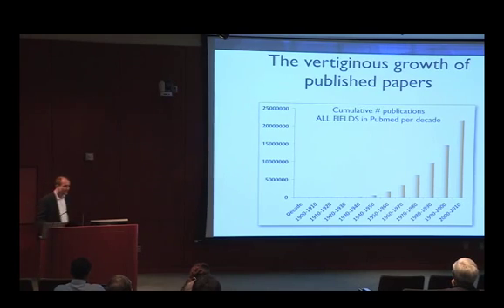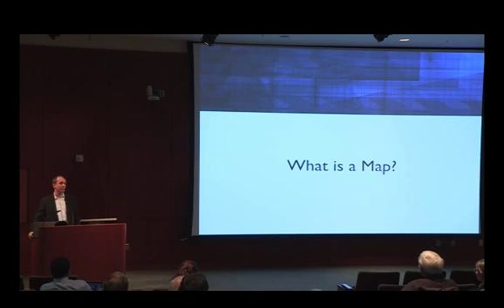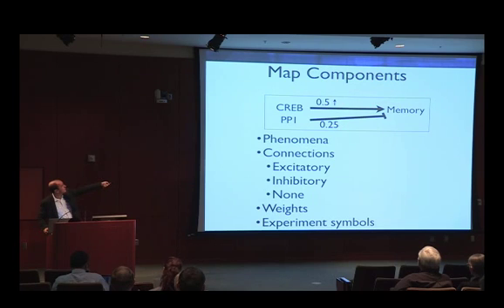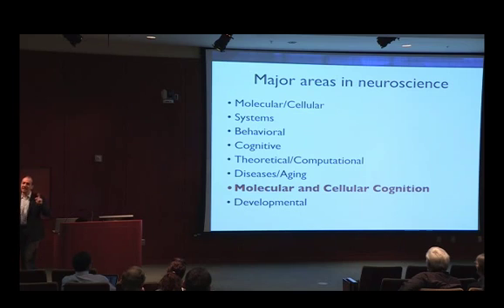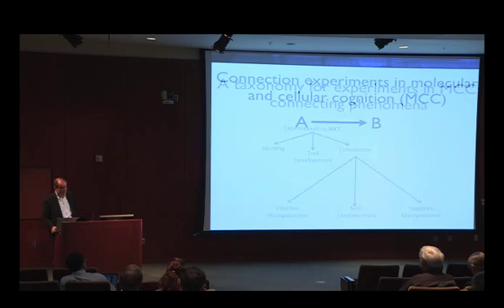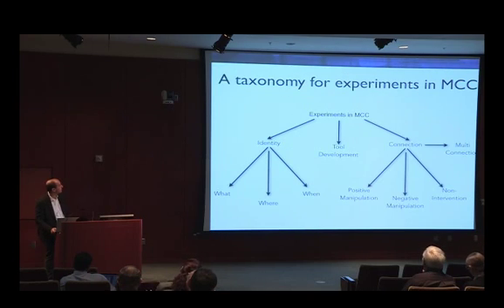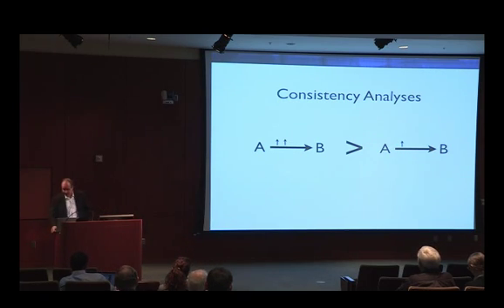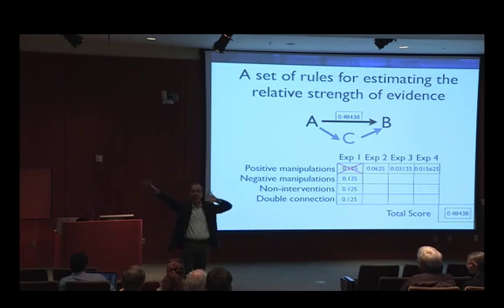2014 lecture on ResearchMaps